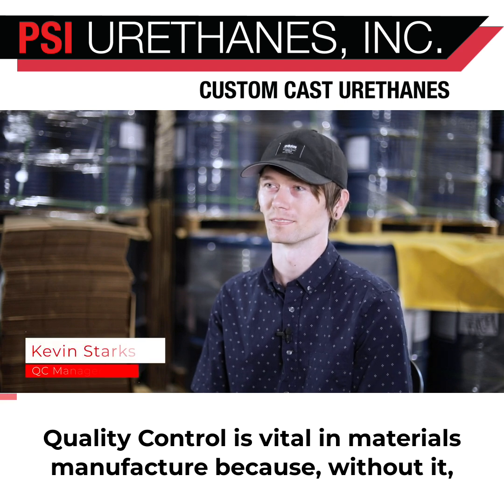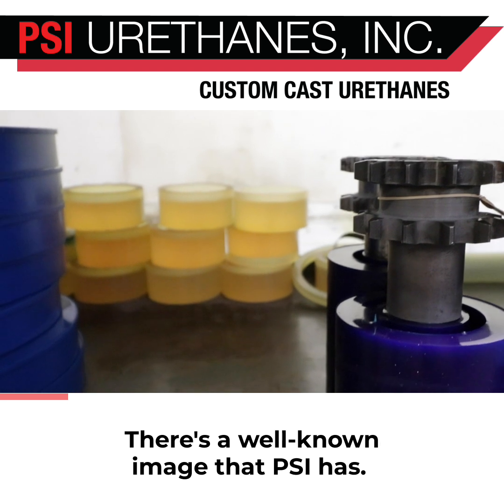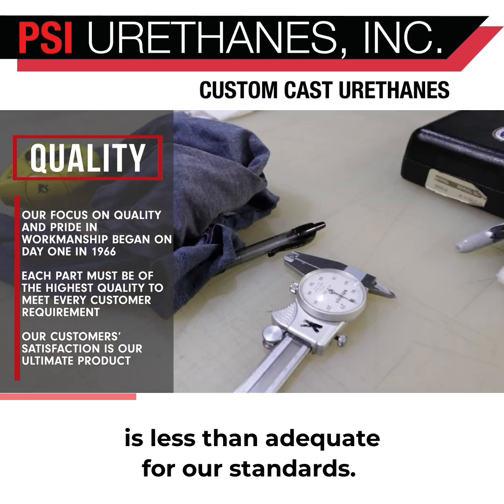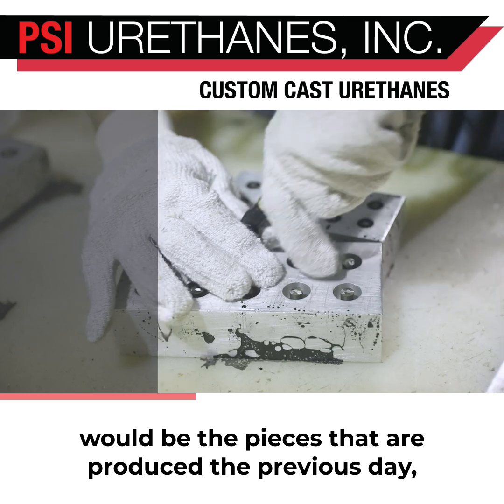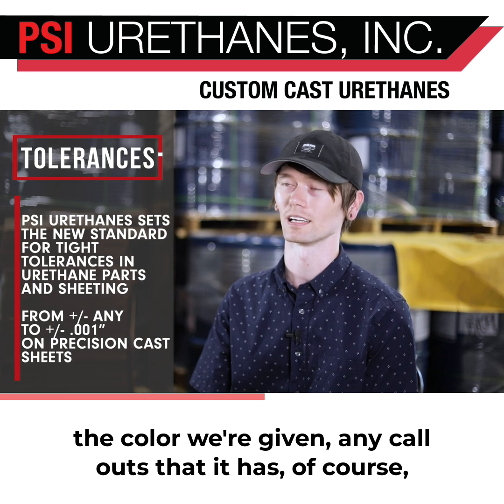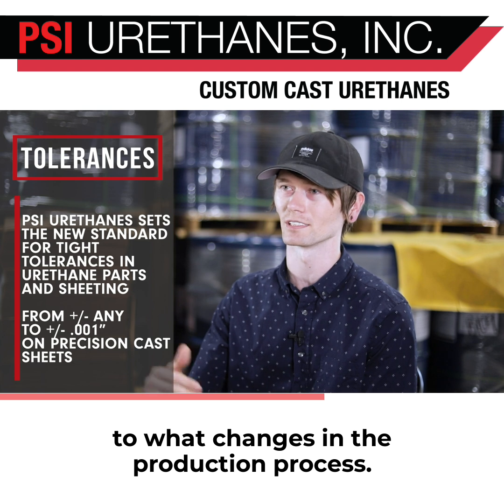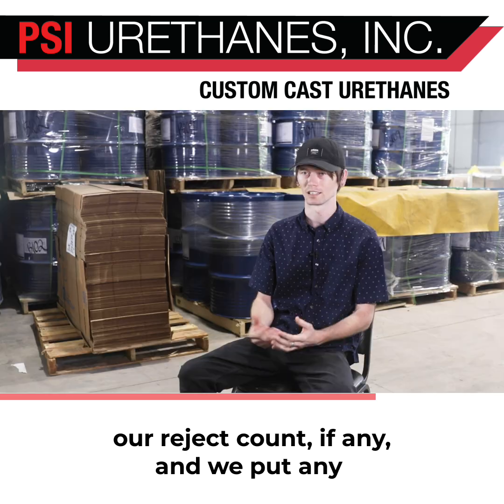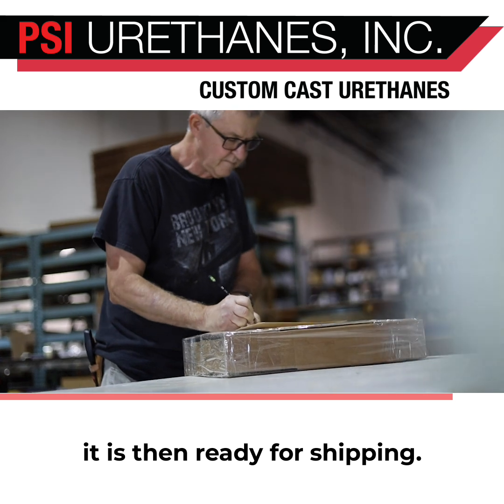Polyurethane Quality Control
The quality control process for any manufacturer is paramount. Here is how we ensure quality at PSI Urethanes.